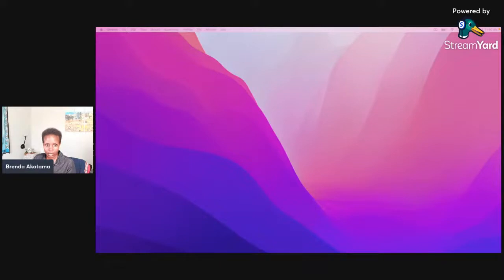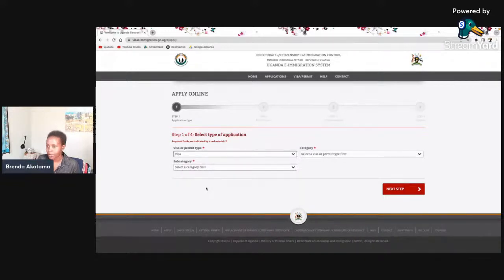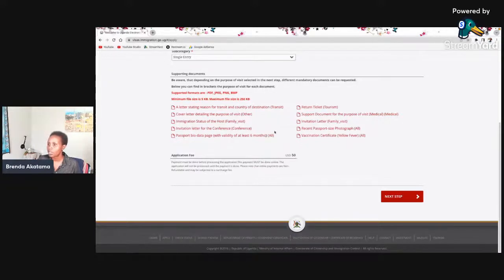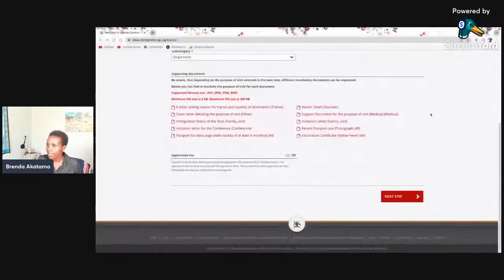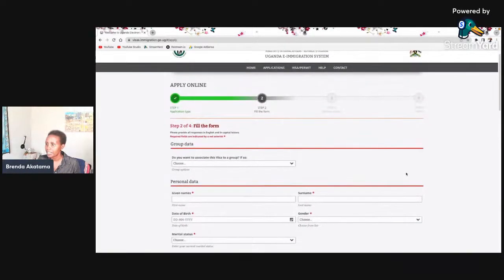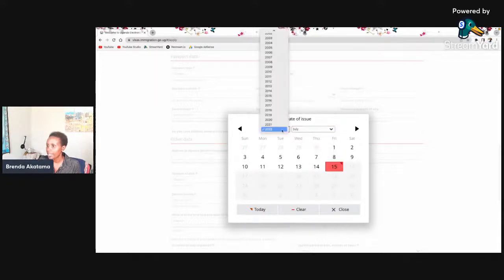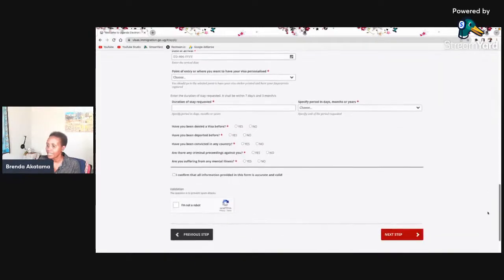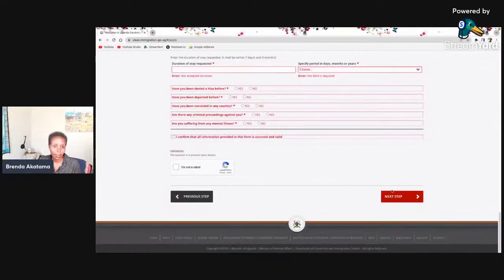Applying for E-VISA to Uganda! Everything you need to know and have.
Applying for E-Visa for Uganda as a Non Citizen can be challenging but here is everything you need to do and know before you start the process to avoid frustrations. What are the latest changes? I hope this video helps.